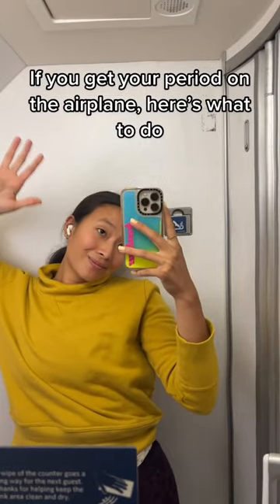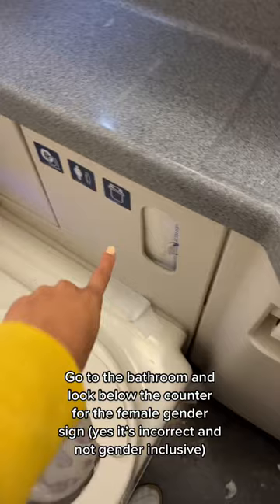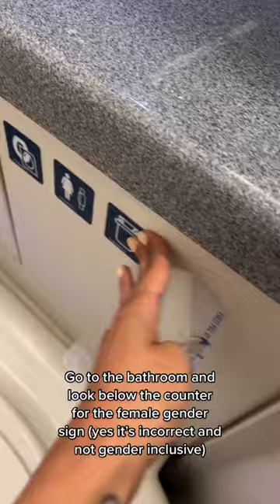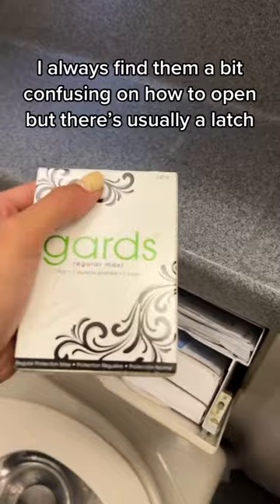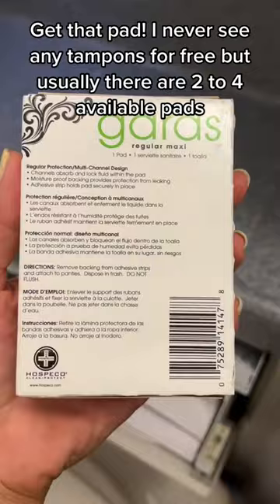periodtips periods airplane flights pad tampon periodpositive fyp foryou nyc